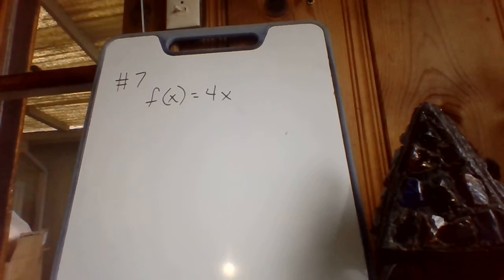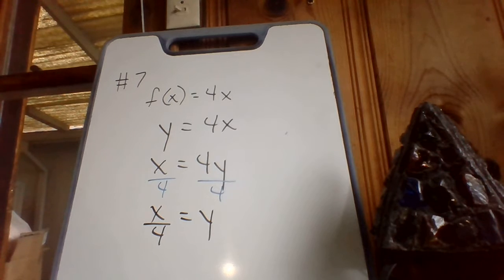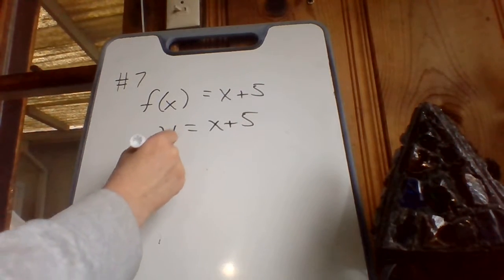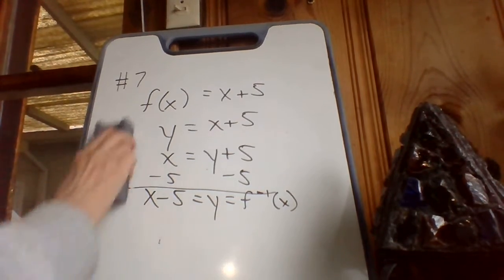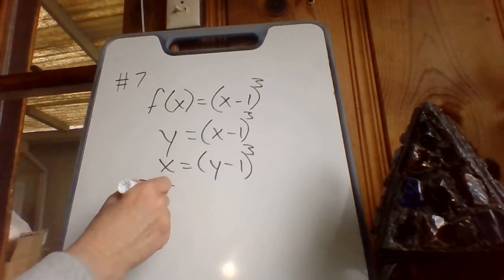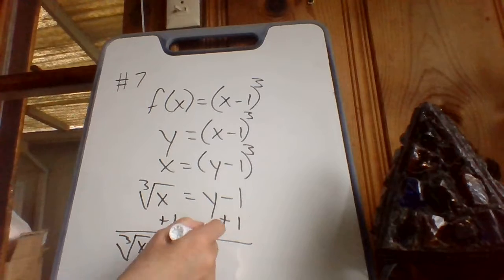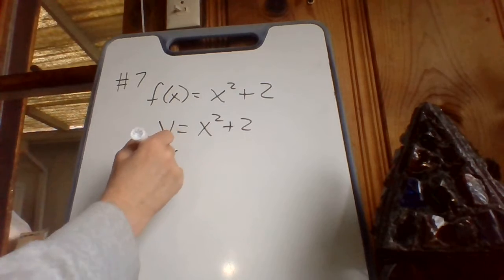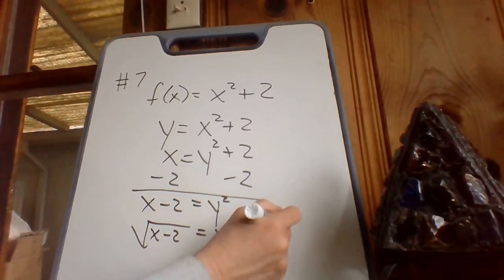Midterm review #7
Find the inverse